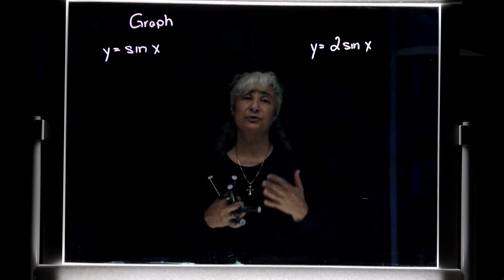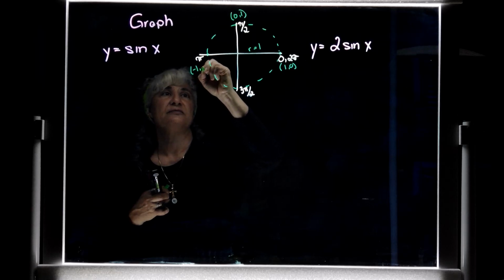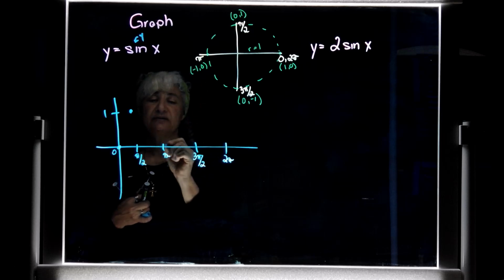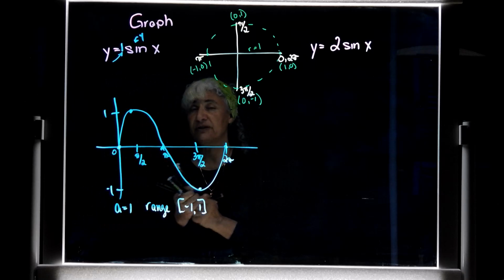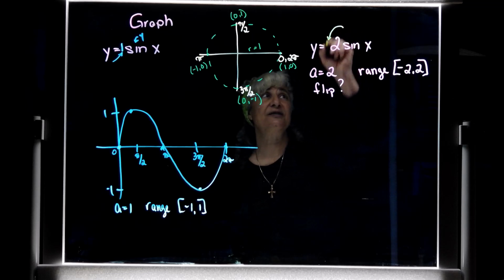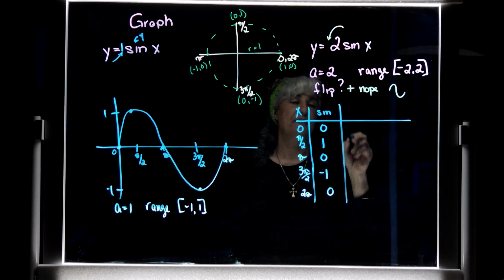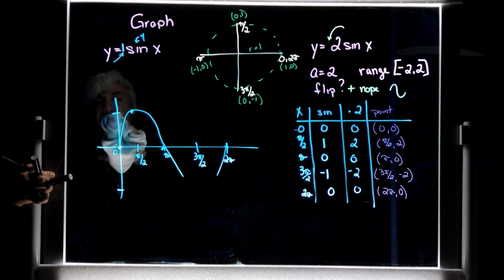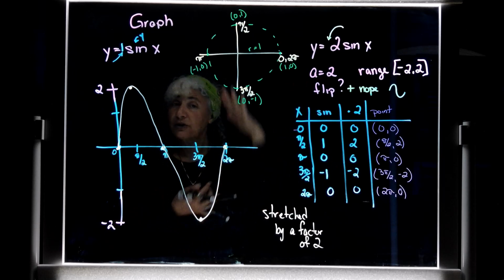trigonometry - graph sine - lecture